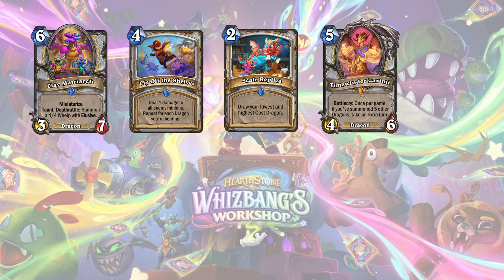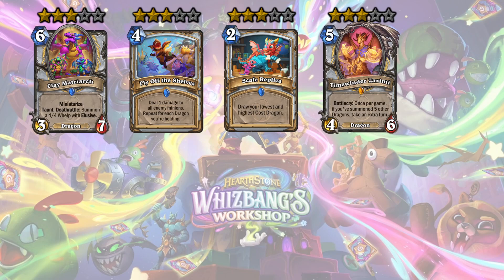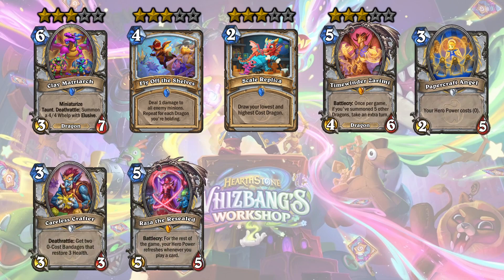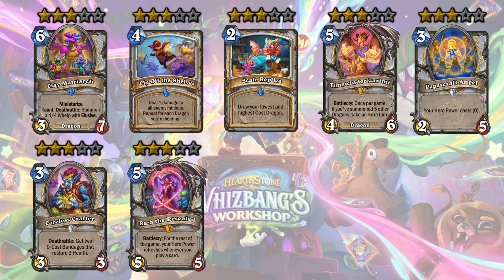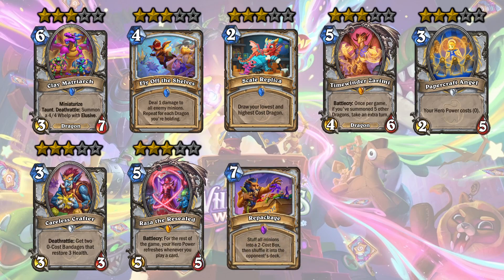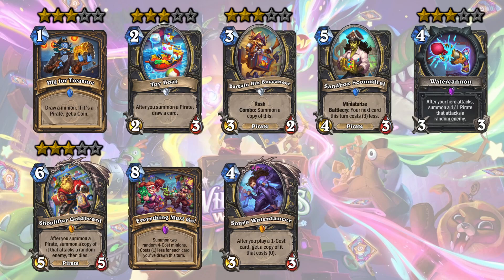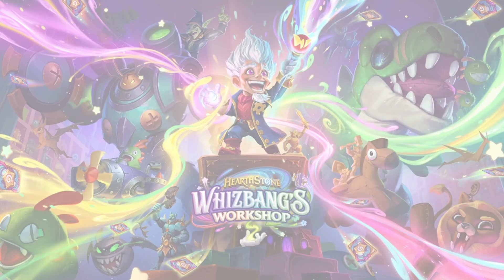Whizbang's Workshop Star Ratings - Priest, Rogue, Shaman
Star ratings for Priest, Rogue and Shaman for the Whizbang set!